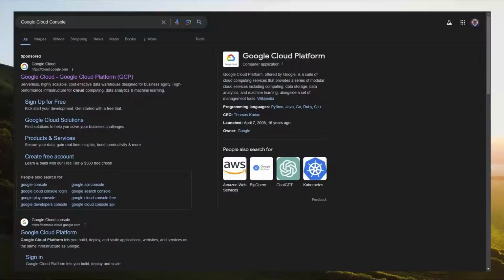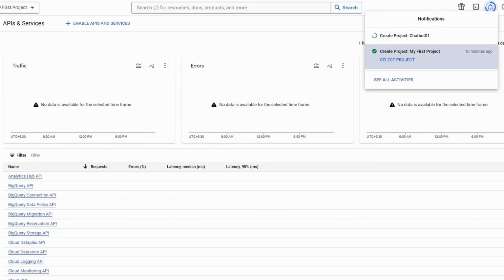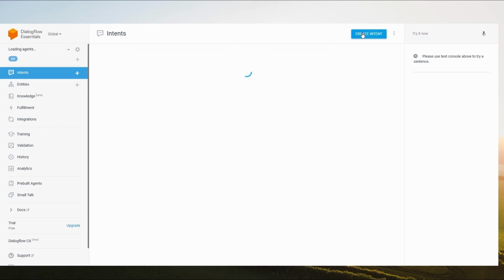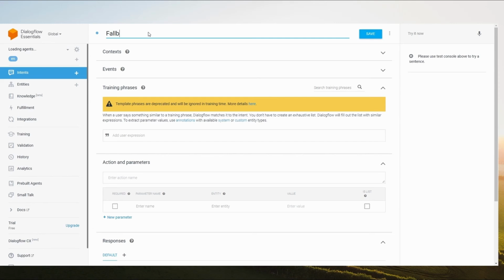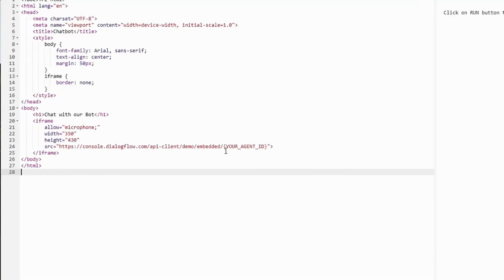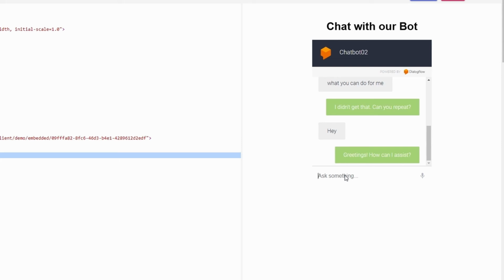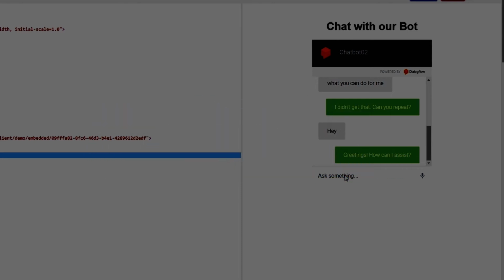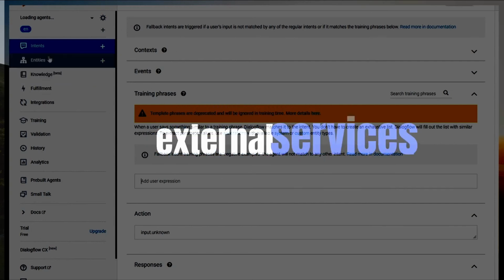How to Build a Simple Chatbot Using Dialogflow (Google AI) – Step-by-Step Tutorial!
In this video, I’ll show you how to create a simple chatbot using Dialogflow (Google’s AI-powered NLP platform)—no coding experience needed! Whether you're a developer, business owner, or just curious about AI chatbots, this tutorial will help you get started.

🔹 What You’ll Learn:
✅ How to set up Dialogflow ES (formerly API.ai)
✅ Creating intents, entities, and responses
✅ Testing & deploying your chatbot
✅ Best practices for optimizing your AI chatbot

🚀 Why Use Dialogflow?
✔️ Powered by Google’s Natural Language Processing (NLP)
✔️ Free tier available (great for beginners)
✔️ Integrates with WhatsApp, Facebook Messenger, Slack & more!